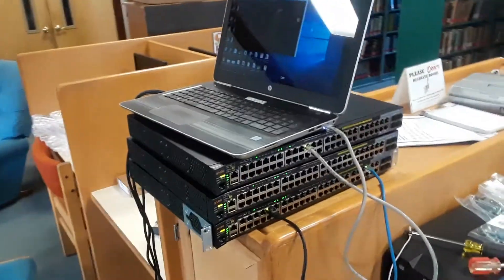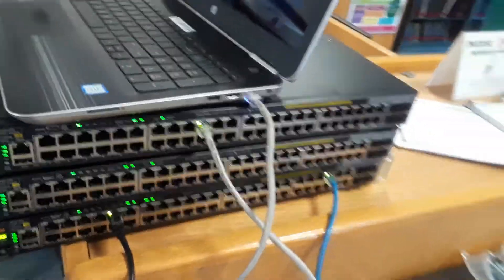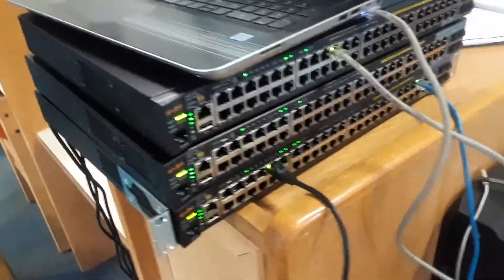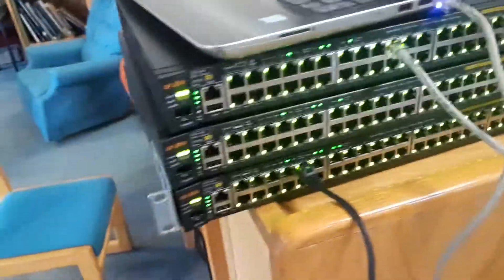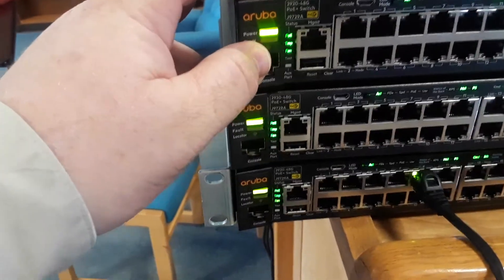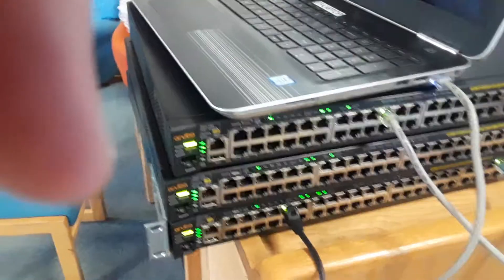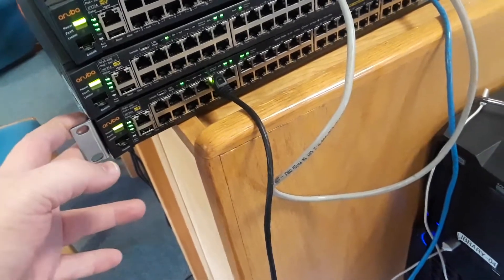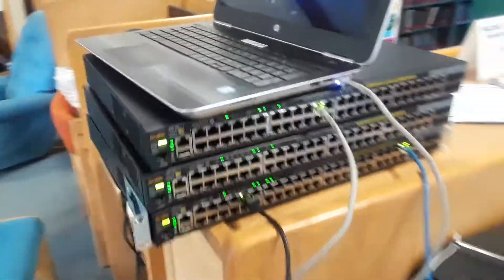HP Aruba 2920-48 POE+ Overview for PVBI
A general overview of the Aruba 2920 switch which will be going into our M&M building. I did have issues getting one switch configured. The web interface would not work. It was fine after upgrading the firmware using putty and tftp. The other two switches worked fine but I update their firmware anyway. Another note about this video, I kept using the word Internet when I meant to say Network.